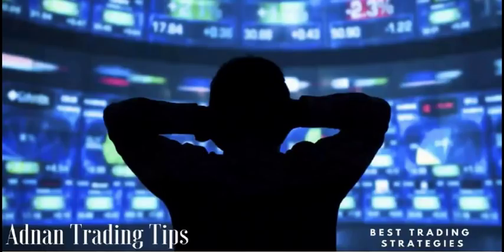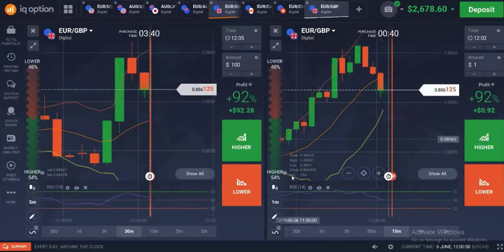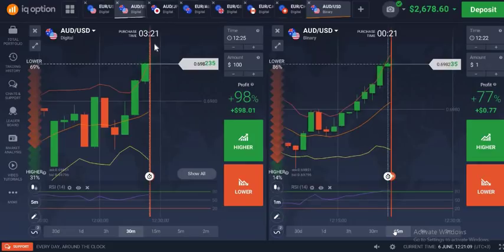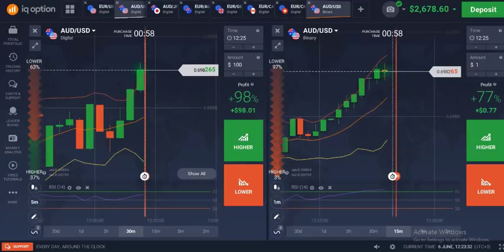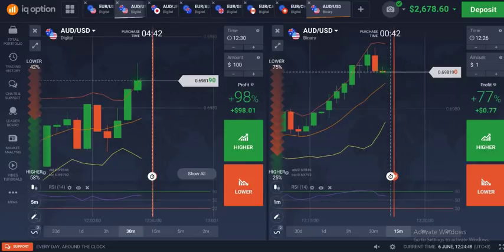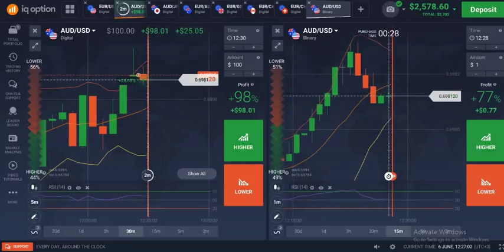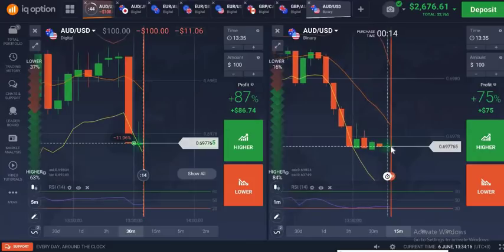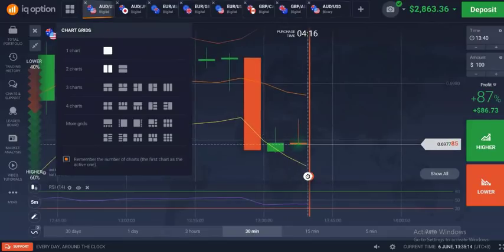Trade Like Pro - Best Binary Option Strategy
Welcome to Adnan Trading Tips. Today I will show you how to trade like pro on iq option. I will use my golden trading strategy hammer and shooting star.

➥➥➥ REGISTER WITH BEST BINARY BROKER ➥➥➥